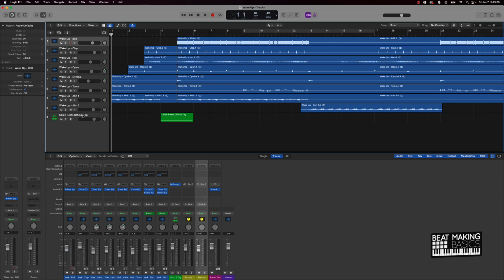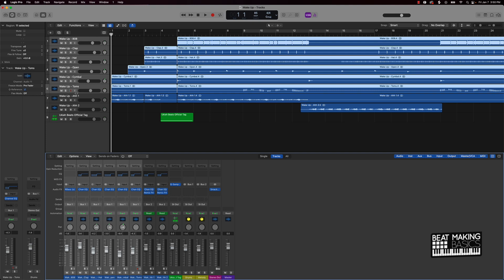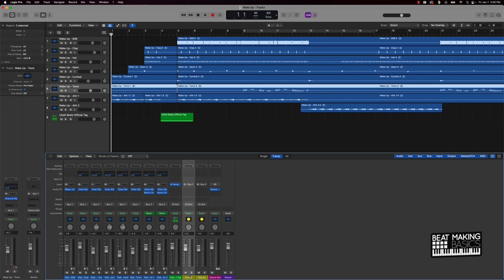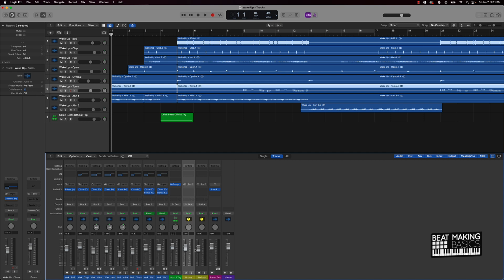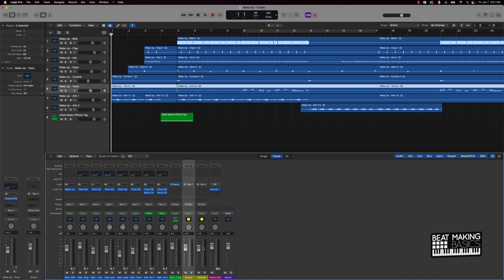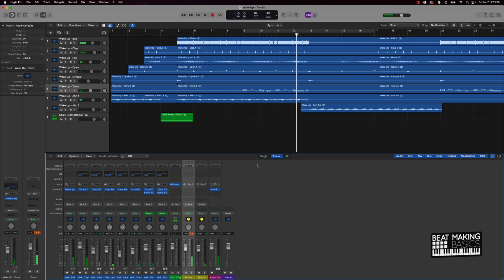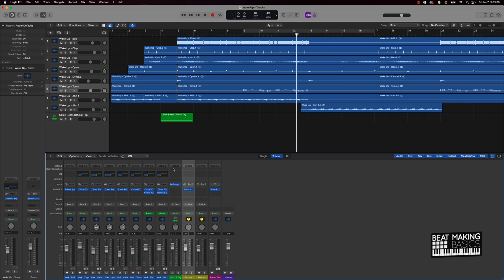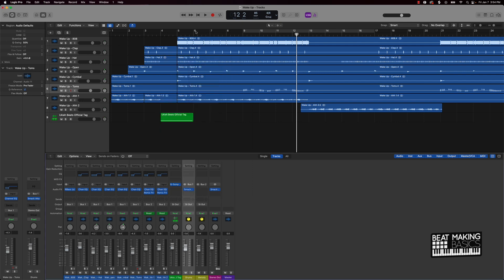Mixing Tips In Logic Pro X